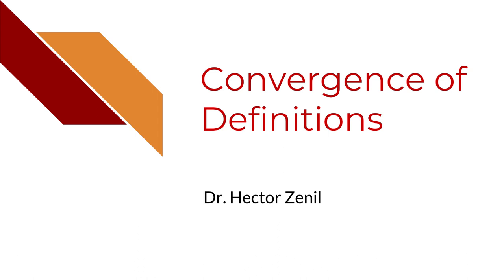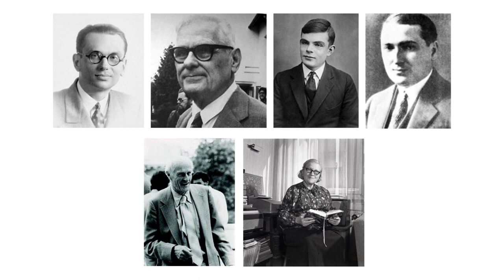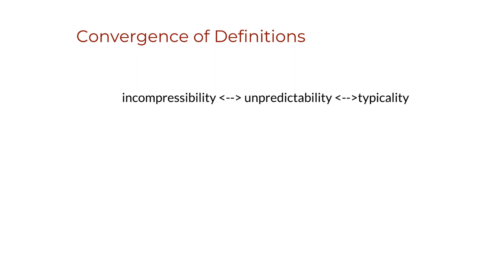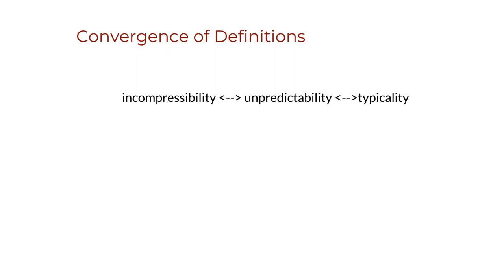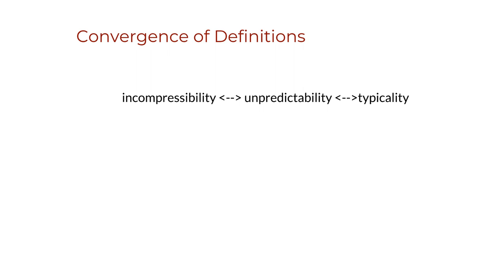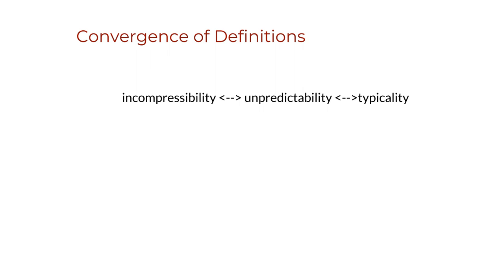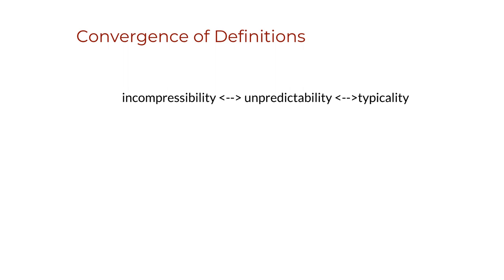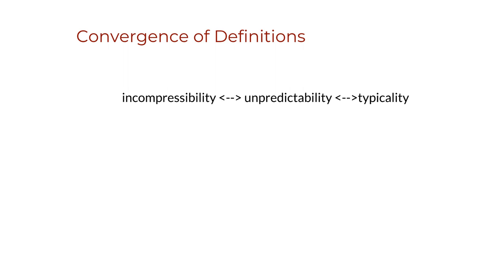4.6 Convergence of Definitions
Refs:

- G.J. Chaitin. Algorithmic Information Theory, Cambridge University Press, Cambridge, 1987.

- A.N. Kolmogorov, Three approaches to the quantitative definition of information, Problems of Information Transmission 1, 1-11, 1965.

- F. Soler-Toscano, H. Zenil, J.-P. Delahaye, N. Gauvrit, Calculating Kolmogorov Complexity from the Output Frequency Distributions of Small Turing Machines, arXiv:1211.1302 [cs.IT]

- R. J. Solomonoff, A formal theory of inductive inference: Parts 1 and 2. Information and Control, 7:1--22 and 224--254, 1964.

- A. K. Zvonkin and L. A. Levin, The complexity of finite objects and the development of the concepts of information and randomness by means of the theory of algorithms, Russian Mathematical Surveys, 25(6):83--124, 1970.

-  P.Martin-Löf, The definition of random sequences, Information and Control. 9 (6): 602\[Dash]619, 1966.

- L.A. Levin, On the notion of a random sequence, Soviet Mathematics - Doklady. 14: 1413\[Dash]1416, 1973.

- L.A. Levin, Laws of information conservation (non-growth) and aspects of the foundation of probability theory, Problems Information Transmission, 10(3):206-210, 1974.

- R. J. Solomonoff, "Algorithmic Probability\[LongDash]Its Discovery\[LongDash]Its Properties and Application to Strong AI," In H. Zenil (ed), Randomness Through Computation: Some Answers, More Questions, World Scientific, 2012.

- C.P. Schnorr, Zufalligkeit und Wahrscheinlichkeit, in: Lecture Notes in Math., vol. 218, Springer-Verlag, Berlin, 1971.

- R.G. Downey and D.R. Hirschfeldt, Algorithmic Randomness and Complexity, Springer-Verlag New York, 2010.

- A. Nies, André, Computability and randomness. Oxford Logic Guides. 51. Oxford, Oxford University Press.

- C.P. Schnorr, A unified approach to the definition of a random sequence, Mathematical Systems Theory, 5 (3) : 246\[Dash]258, 1971.

- C.P. Schnorr, Process complexity and effective random tests, Journal of Computer and System Sciences.7 (4) : 376\[Dash]388, 1973.

- H. Zenil, Compression-based Investigation of the Dynamical Properties of Cellular Automata and Other Systems, Complex Systems, vol. 19, No. 1, pp. 1-28, 2010.

- H. Zenil, Asymptotic Behaviour and Ratios of Complexity in Cellular Automata Rule Spaces, International Journal of Bifurcation and Chaos vol. 23, no. 9, 2013.

- H. Zenil, "Cellular Automaton Compressibility", Wolfram Demonstrations Project, Published: March 7 2011